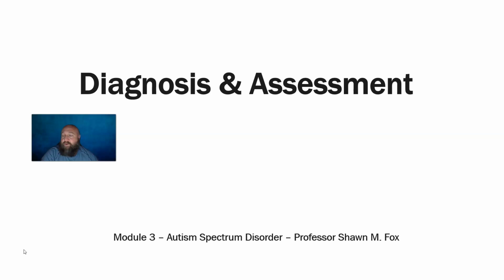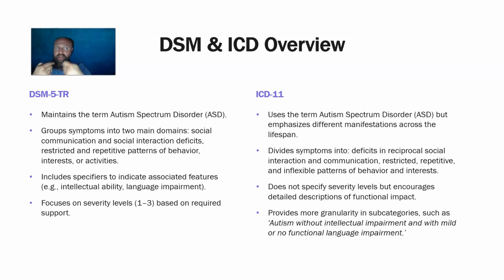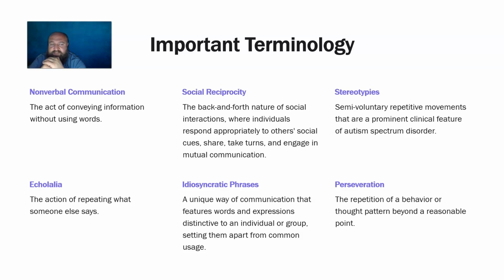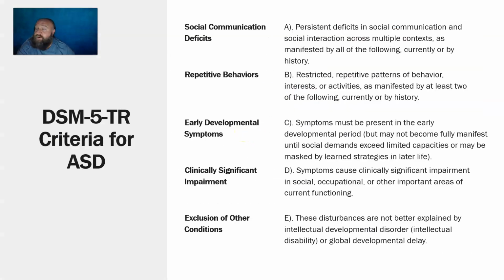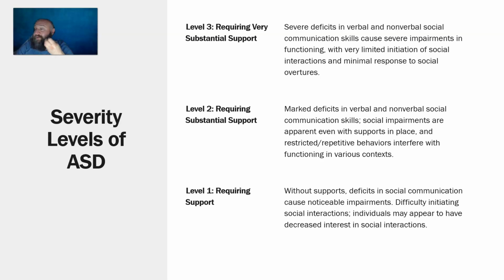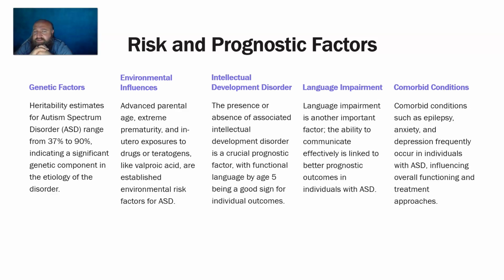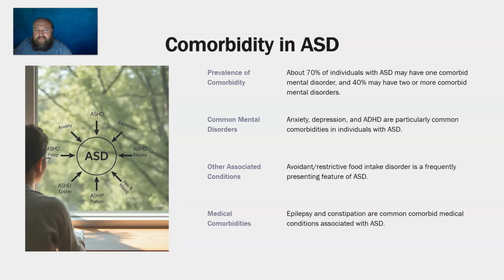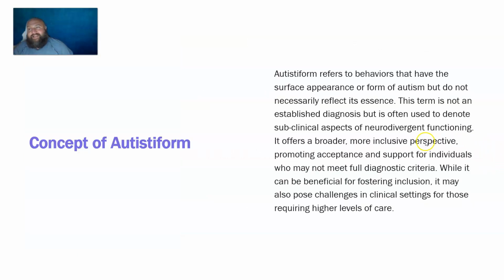Diagnosis & Assessment Lecture Video